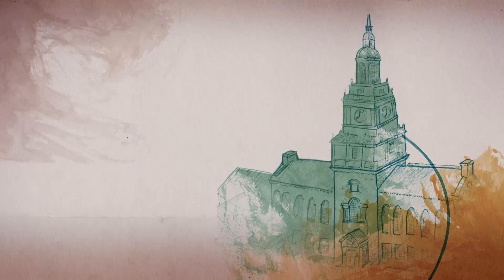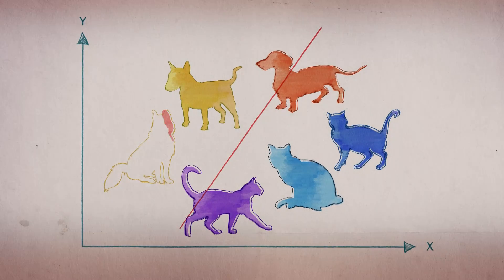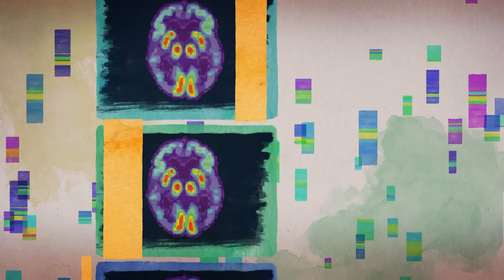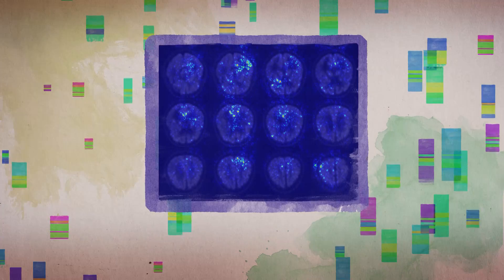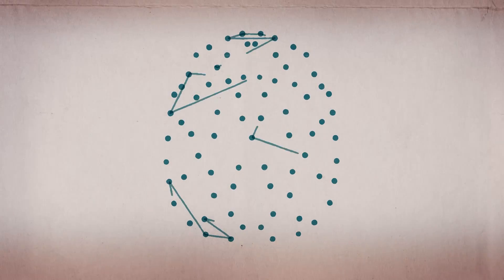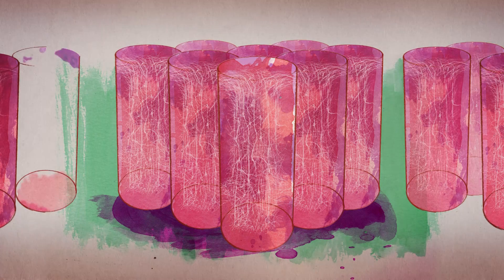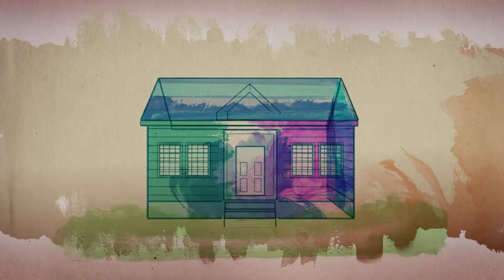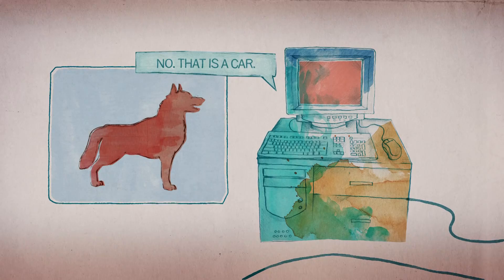Is artificial intelligence smart enough now to predict Alzheimer's?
Can we say that artificial intelligence is actually demonstrating intelligence? The concept of AI has been around for decades and has progressed to a point where doctors may be able to use it to search for Alzheimer's and other patterns of disease. But what does current research on the brain say about how smart artificial intelligence really is?